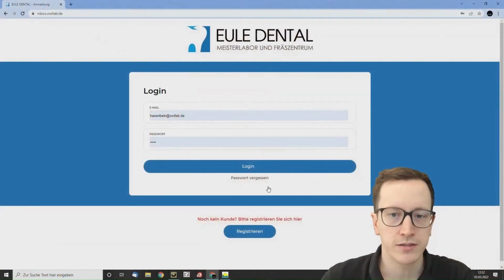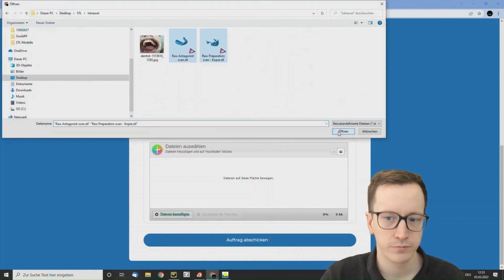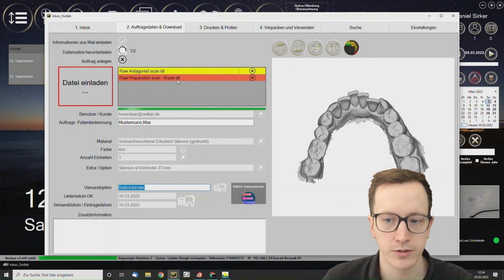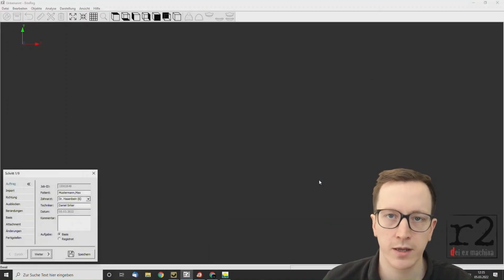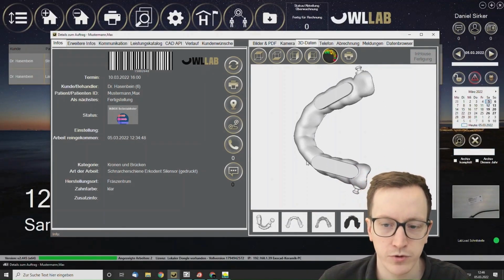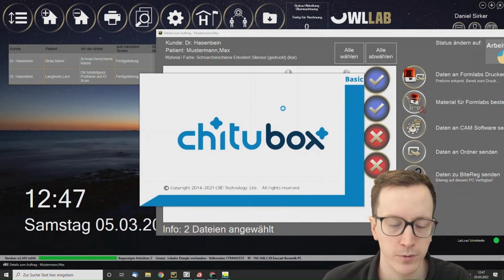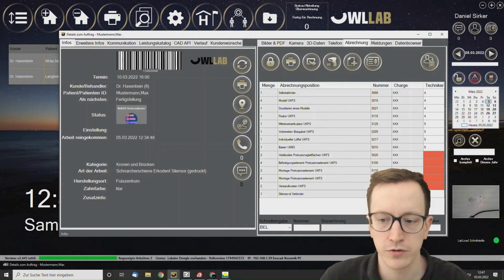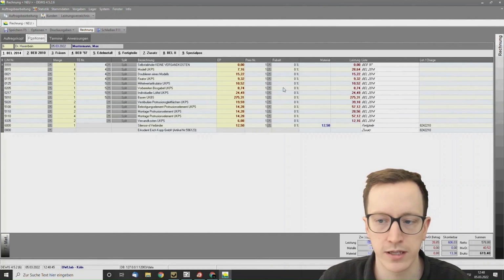Snoring splint Digital workflow Dental laboratory | UKPS | Intraoral scan | Automated billing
00:00 Introduction topic fully digital workflow production of a UKPS dental practice dental laboratory
00:20 Upload intraoral scans Create order Snoring splint
01:15 Display customer STL viewer exocad 3Shape *.obj files
01:35 OWLLAB reports incoming intraoral scan order
01:50 Check intraoral scan order R2deiexmaschina
02:45 Dashboard billing and 3D data
02:55 Transfer scan data to CAD software BiteReg
03:30 Design BiteReg snoring splint
04:33 Transfer design file to CAM 3D printer (snoring splint)
04:50 Transfer Chitubox design file for snoring splint
05:32 Completing automated dental billing
06:00 Scan MDR dental laboratory batches
06:30 Print billing

Snoring splints or so-called mandibular advancement splints, UKPS for short, are implemented 100% in the digital OWLFlow in under 30 minutes, including billing, in our new video 🤓
The owls around Owly Labson were active again. 🦉💫Together, we are opening up more and more "dental" digital magic circles as the dental community grows. This is also the case in this video, in which we use the example of a mandibular advancement splint to demonstrate a complete digital workflow, from the intraoral scan to the design file on a printer platform.
We start with a dental customer uploading a digital order with intraoral scans via the new OWLLAB website upload portal.
OWLLAB notifies you when the order is received, you check the order briefly and then start the BiteReg software directly from OWLLAB to design a UKPS splint, for example.
The really cool thing is that the order is then automatically created, deadlines are clarified and even the appropriate billing jumbo is stored.
Order information is also automatically transferred to the CAD software (in this case BiteReg from R2), as are customer-specific parameters if you have entered and stored them in the R2 software.
When you are finished with your design, the CAD data is automatically saved in OWLLAB again, from where you can simply "throw" the CAD data over to a CAM/printer software in the next step, e.g. using drag & drop.
Then you might quickly scan one or two batches, perhaps print out the invoice and then enjoy a coffee. ☕🦾
We look forward to meeting you and your dental team.

00:00 Introduction
00:20 Upload portal data set
01:33 Accept milling center order in OWLLAB
02:43 Transfer 3D data to CAD software
04:33 Transfer construction file to 3D printer
05:34 Check automated billing
05:50 Scan batches (MDR)
06:20 Transfer and print billing